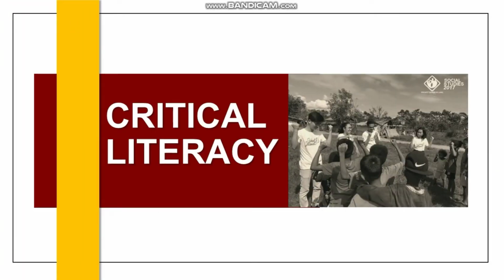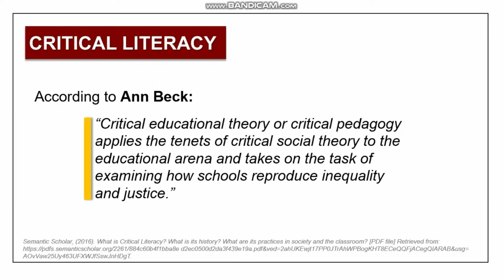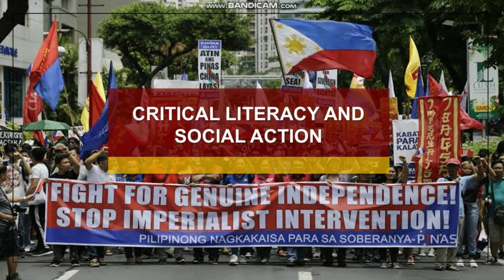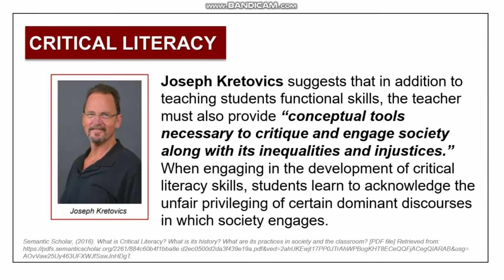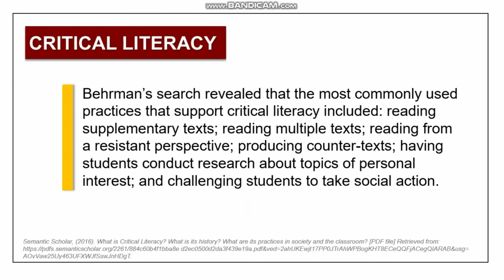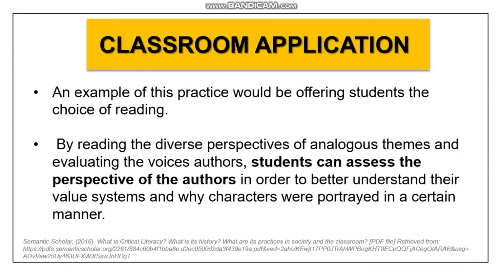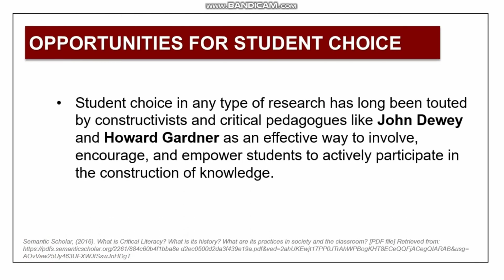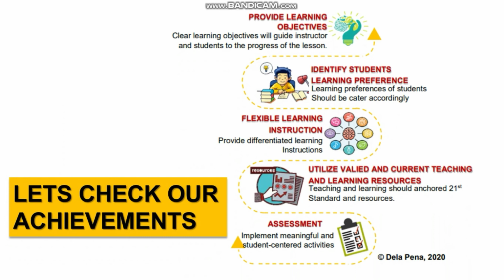History and Theory of Critical Literacy